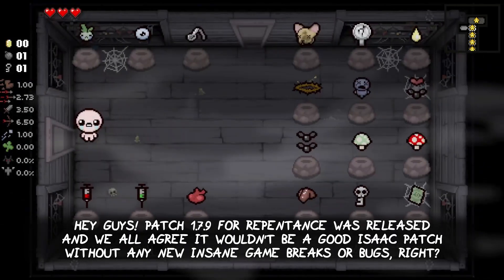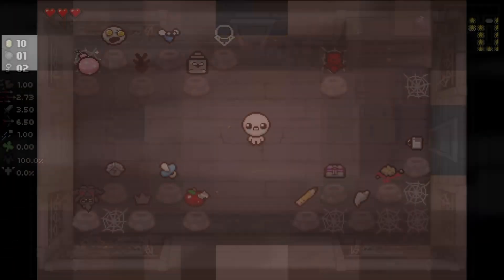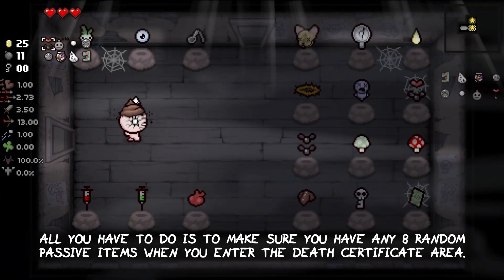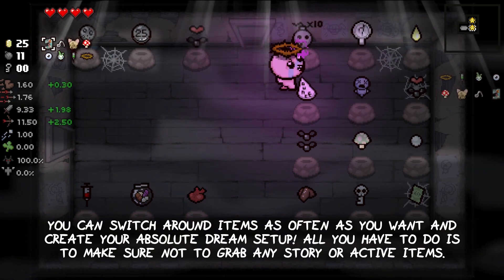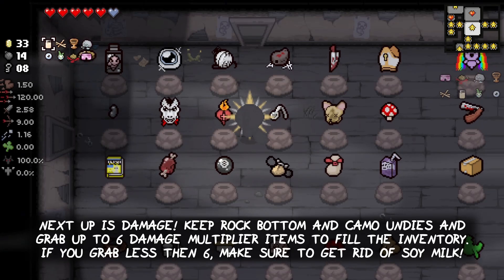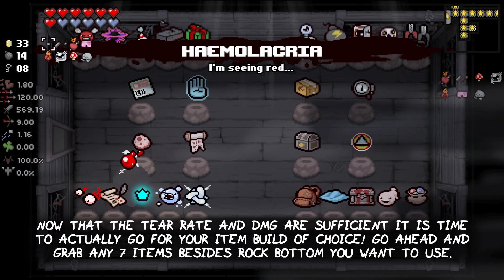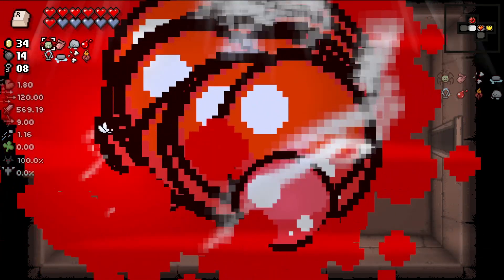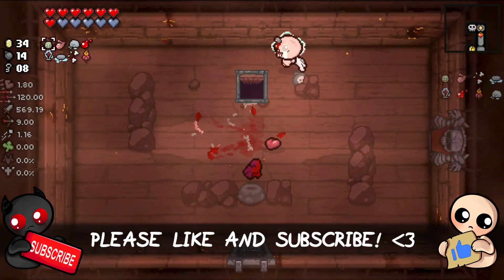The CRAZIEST One Item Break In Isaac History!!! (Patch 1.7.9)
Patch 1.7.9 for The Binding of Isaac Repentance dropped and with it, multiple bad items got buffed! However, it wouldn't be an Isaac patch without something crazy slipping through the radar of the devs :D This video showcases the most insane one item break the game has ever seen, revolving around Tainted Isaac and Death Certificate!